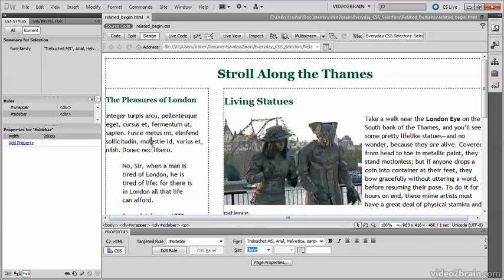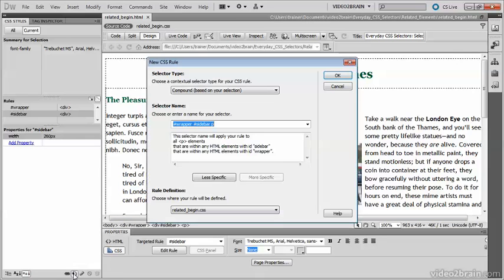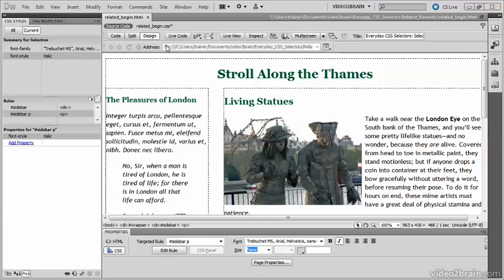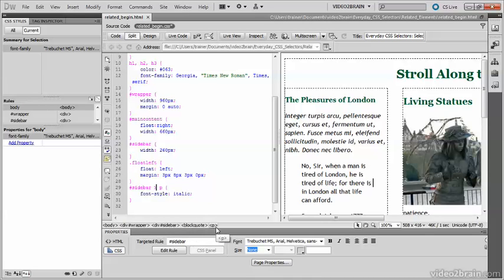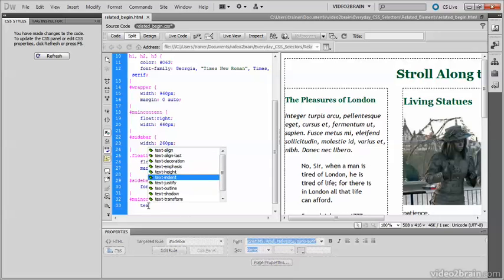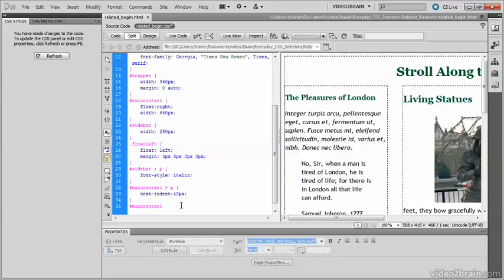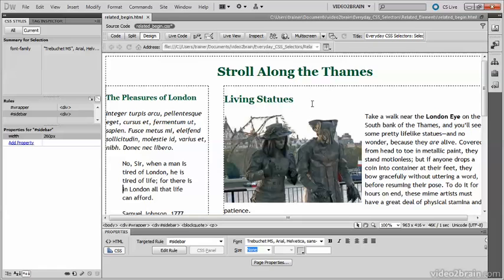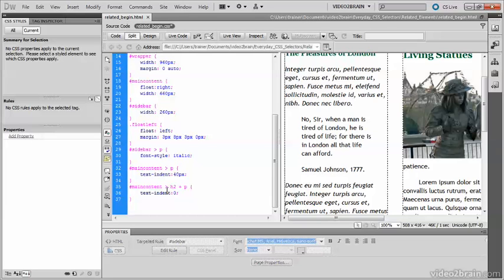4.2 Selecting Related Elements